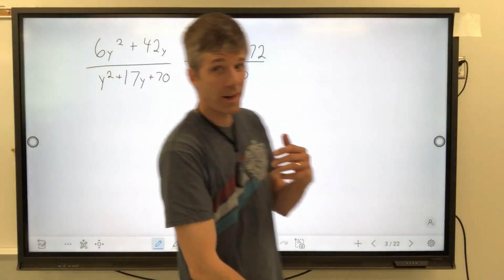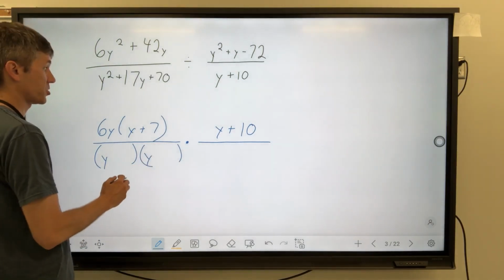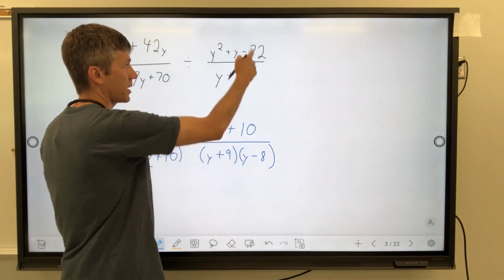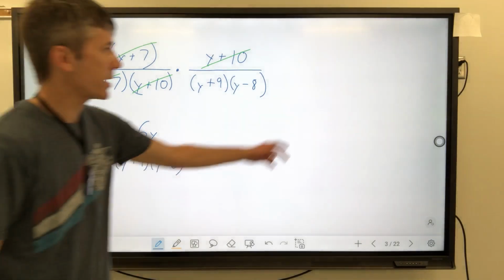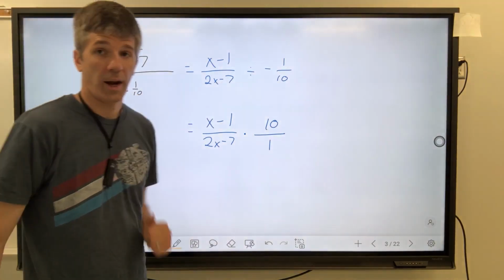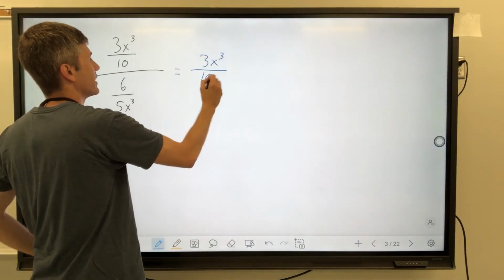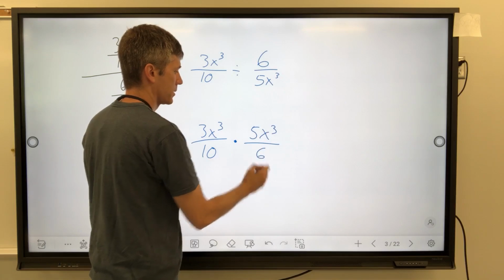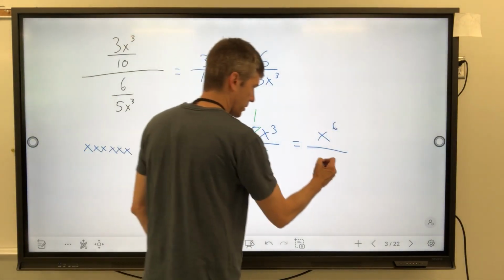Simplifying Rational Expressions, Part 3